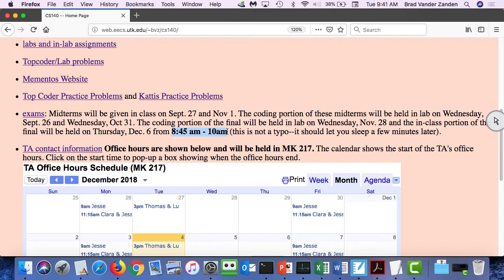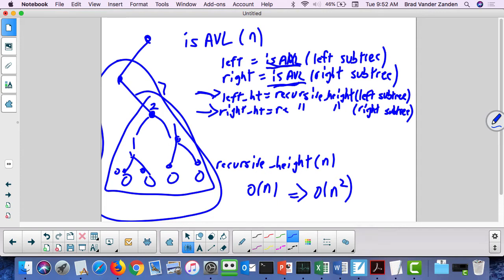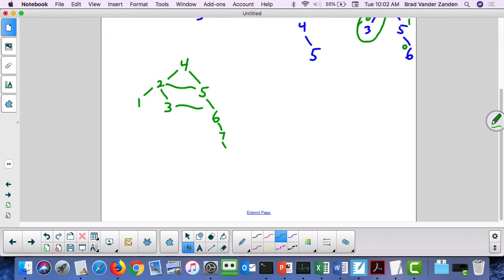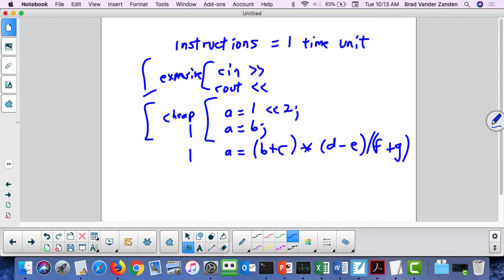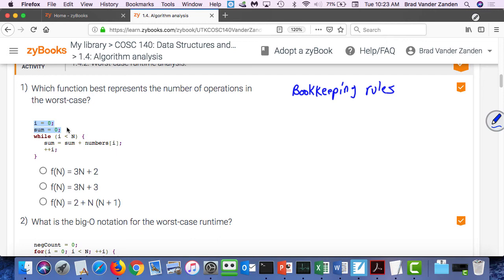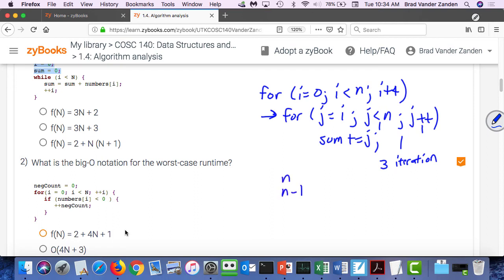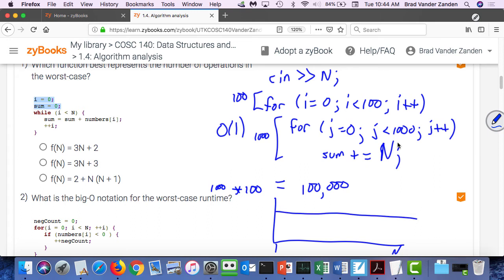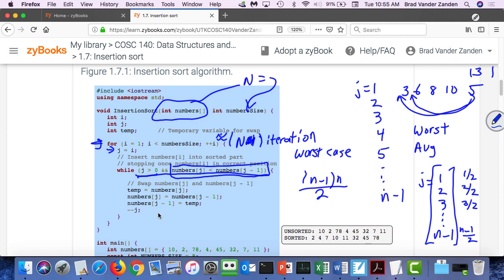COSC 140 Lecture 27: Run Time Analysis